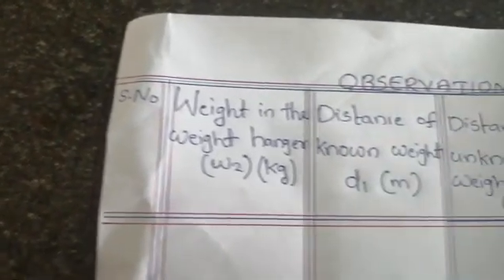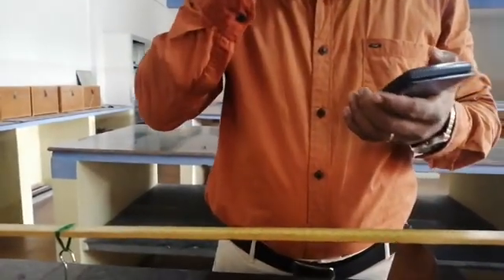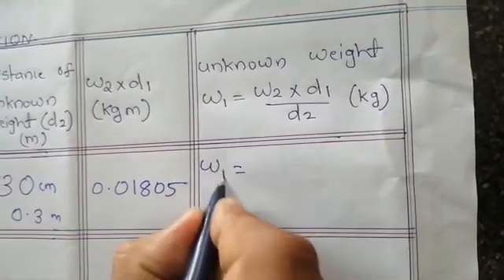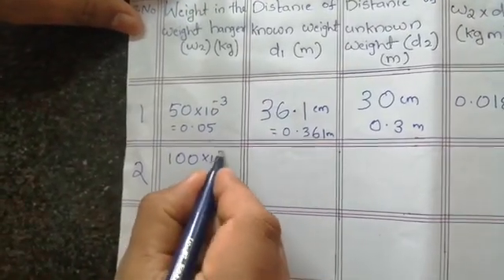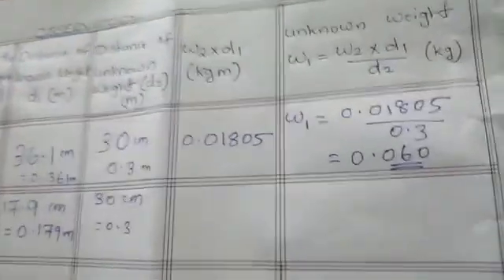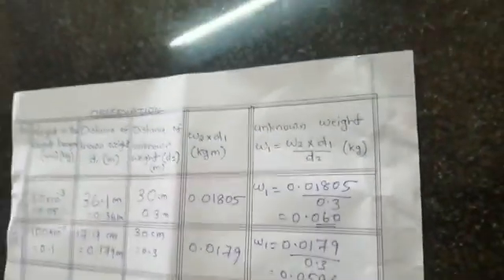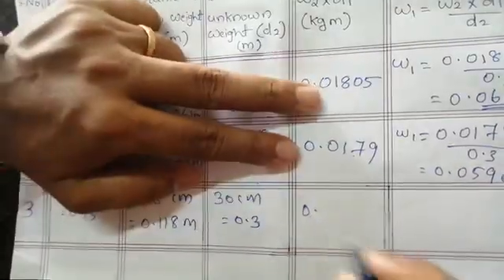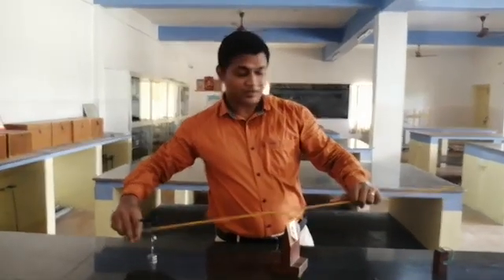Principle of moments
Concept with practical